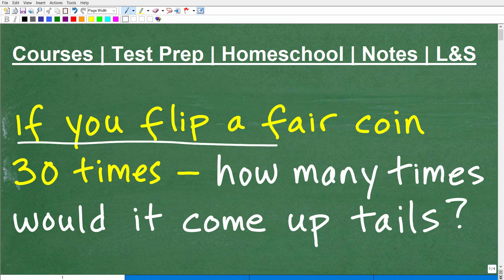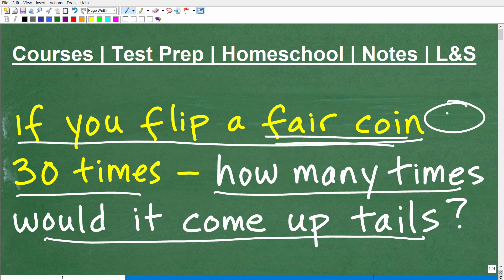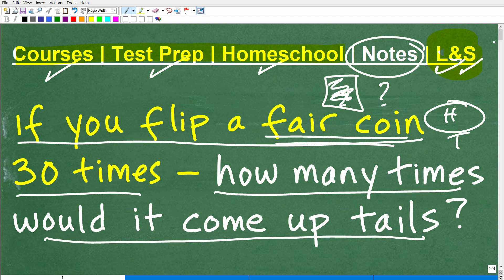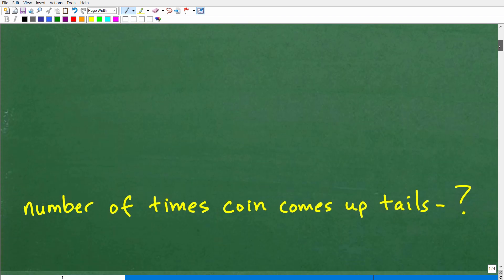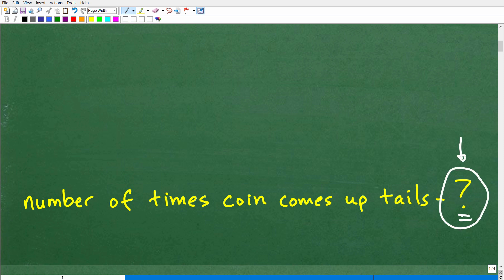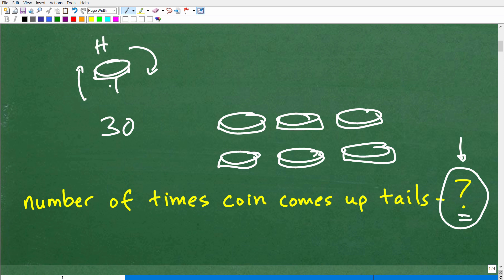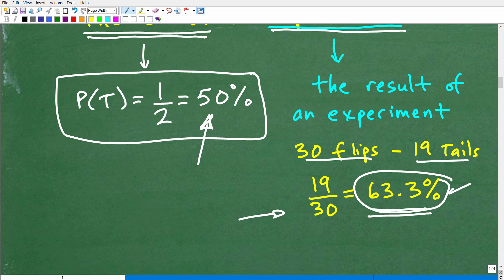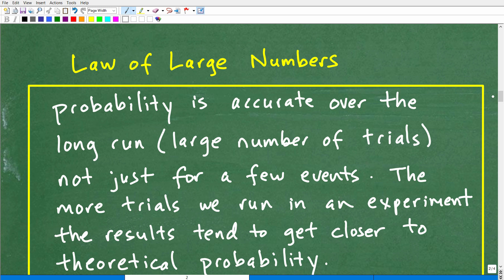If you flip a fair coin 30 times – how many times would it come up tails?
Understand the difference between theoretical and experimental probability - the law of large numbers.